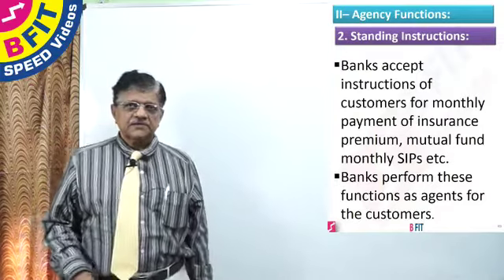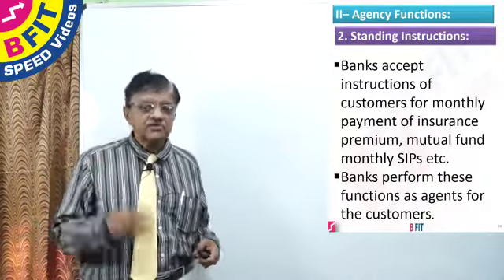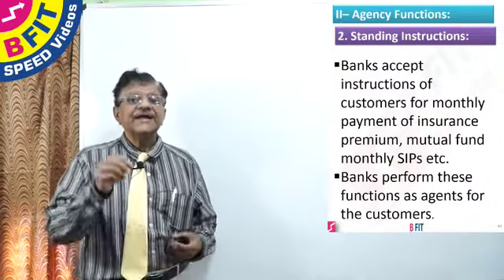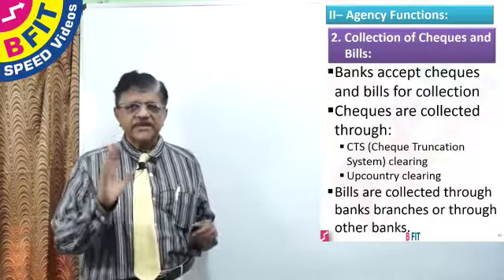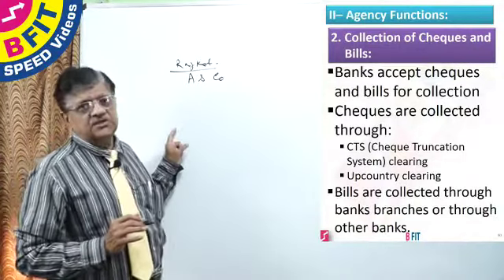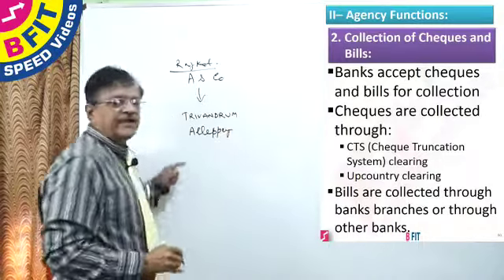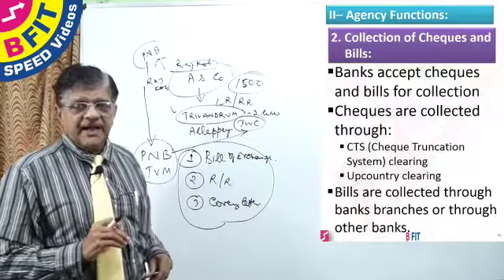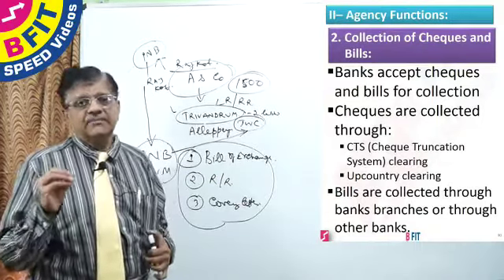06 Banking Lesson 2 Part II Standing Instructions